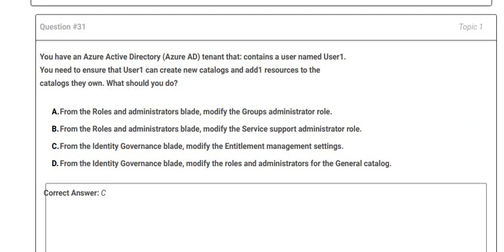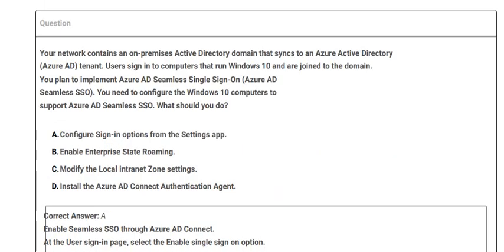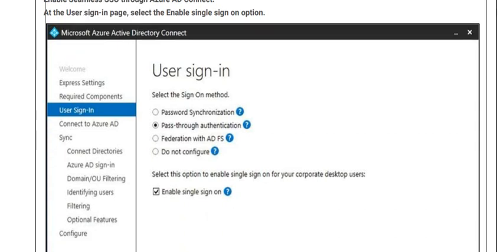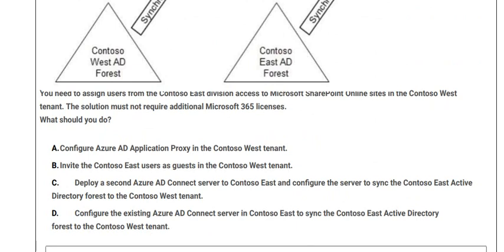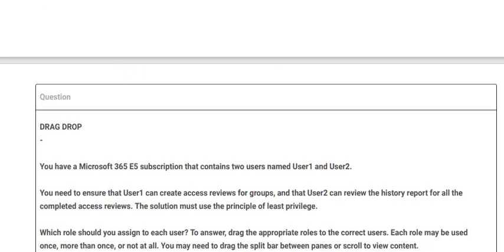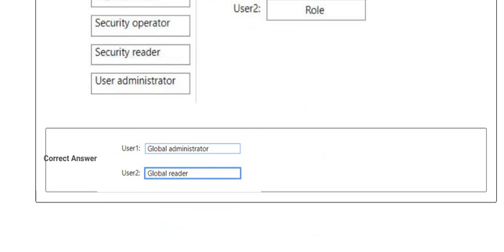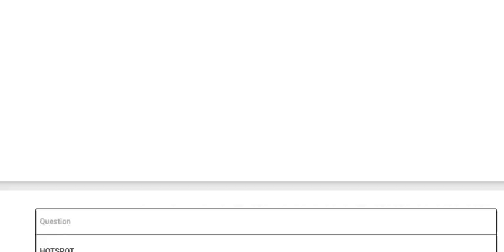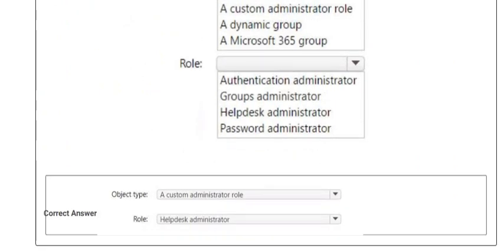Part#9 - Microsoft SC-300: Microsoft Identity and Access Administrator - Questions and Answers